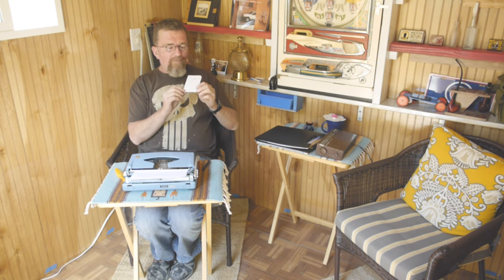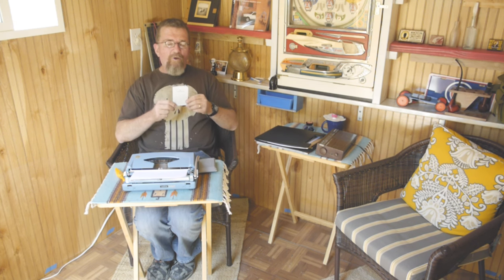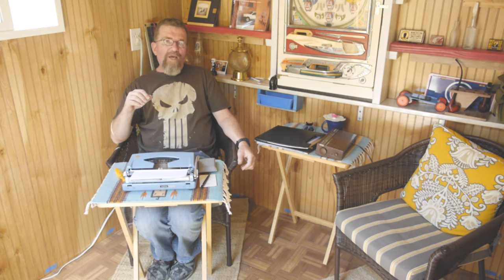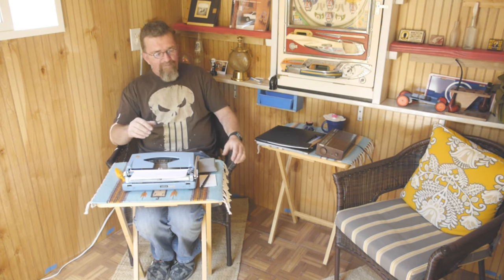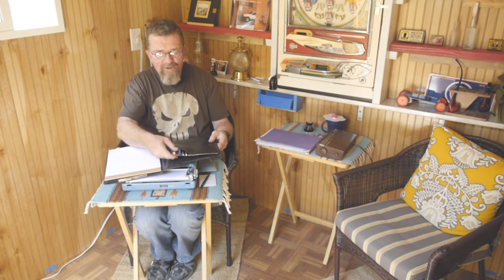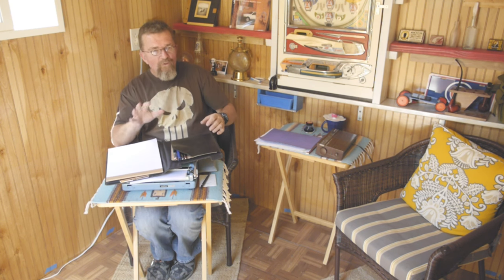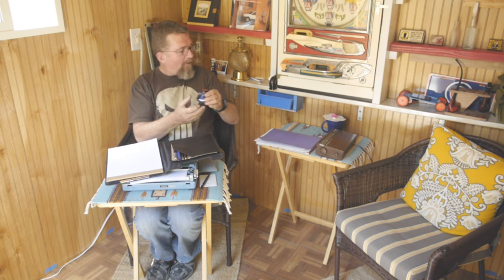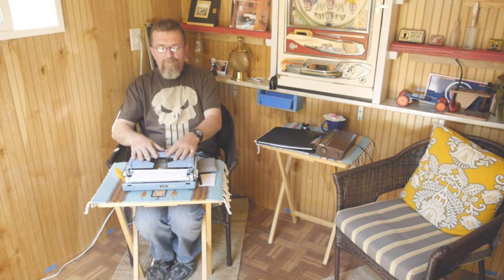TWVS Episode 10 - Typewriters & Handwriting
Joe Van Cleave discusses fitting typewriters into a larger lifestyle of writing by hand.